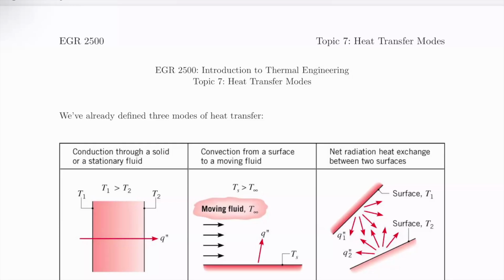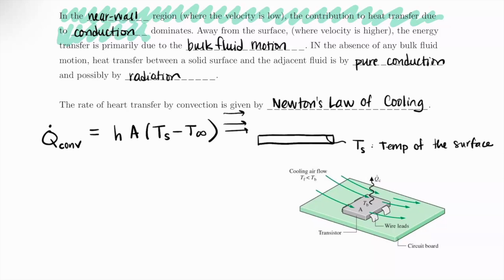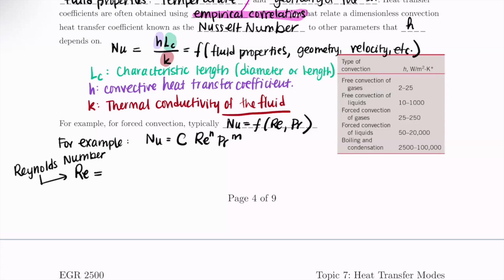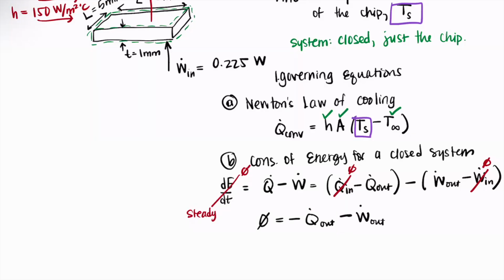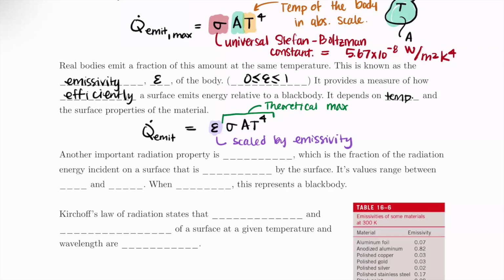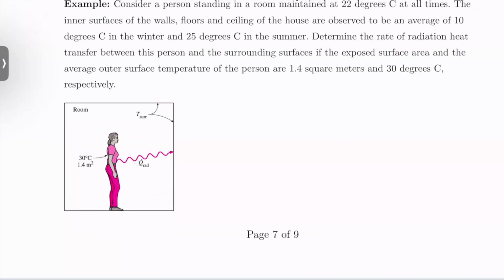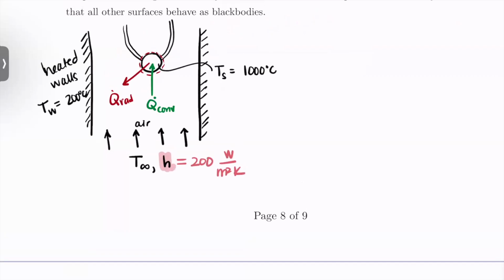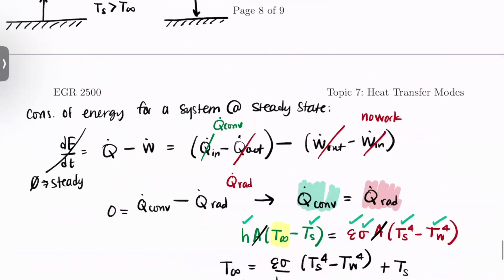EGR 2500 Topic 7 Part 2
In this video we finish up our recap of modes of heat transfer.